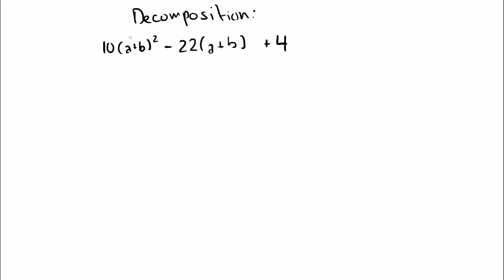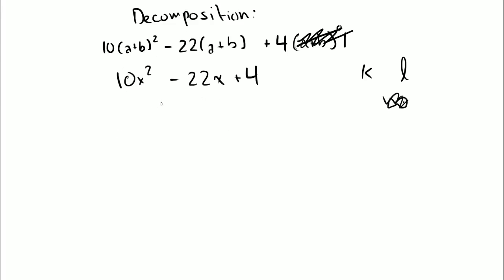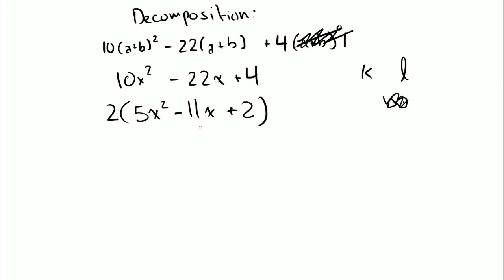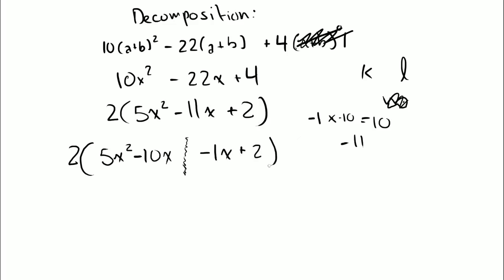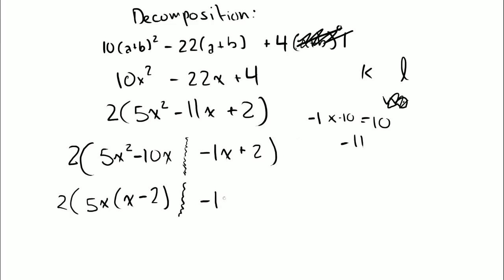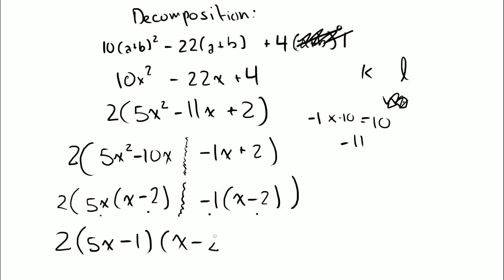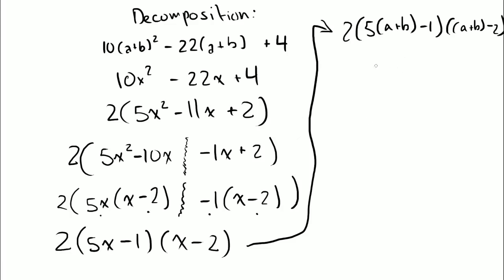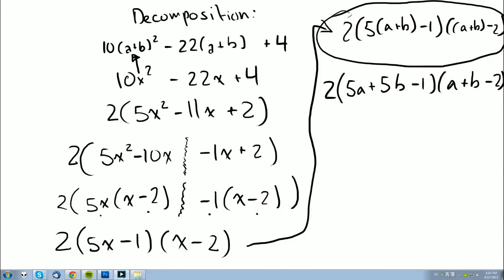9 - Factoring by substituting fish or other variables